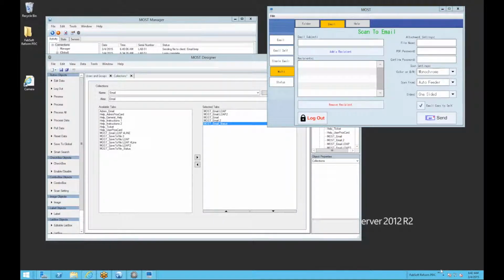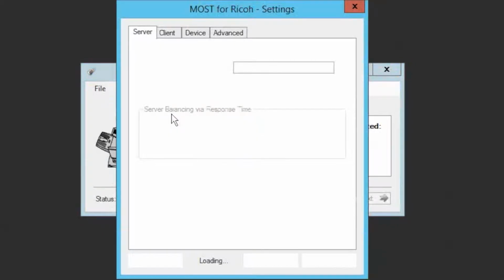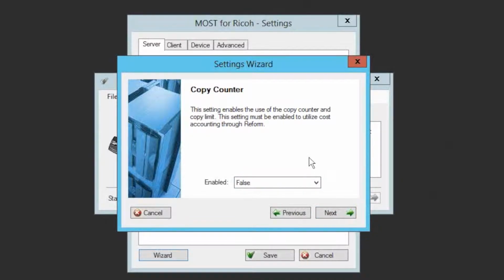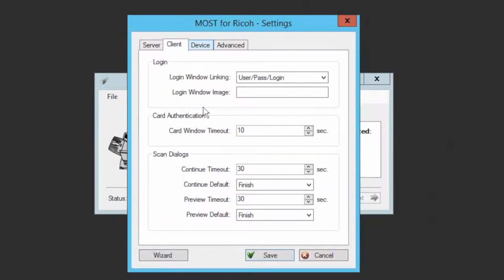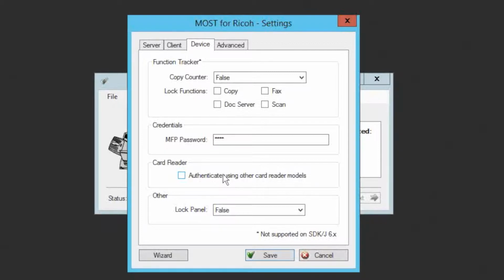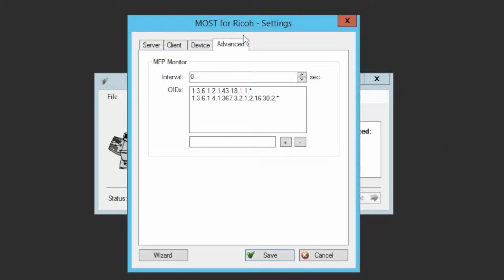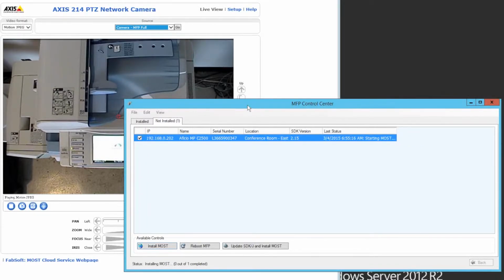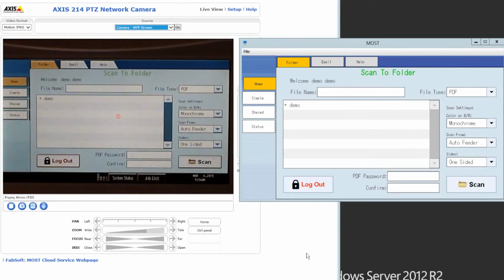MOST - Deploying MFPs / 12 of 12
This video will show you how with MOST Quick Deployment Tool, the installation process is simple and fast. We will go through the installation process with this deployment tool step-by-step in this demonstration.